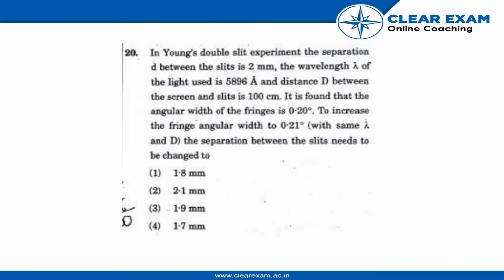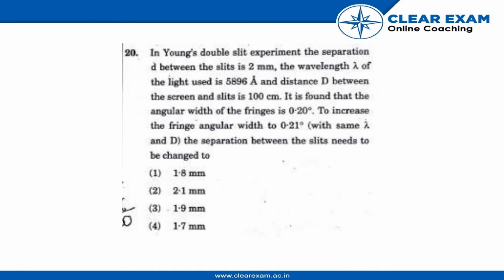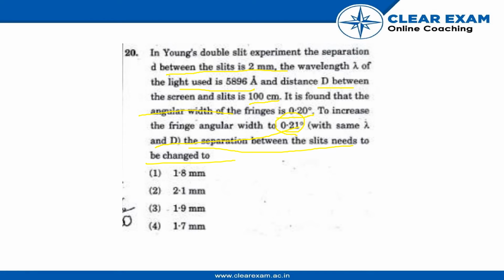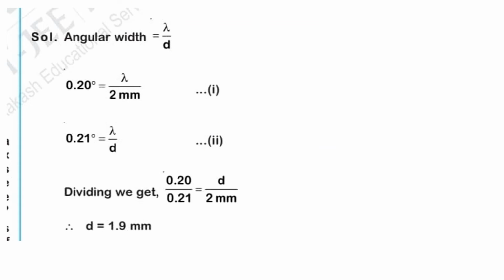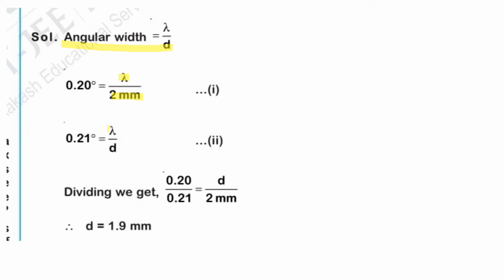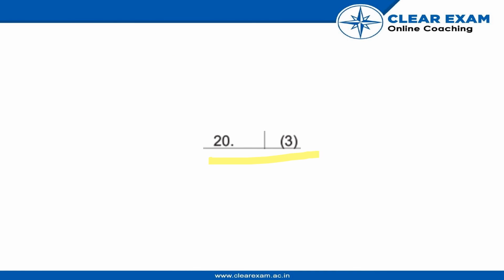NEET Previous Year Paper 2018 | Physics | ClearExam | SET WW | Question 20